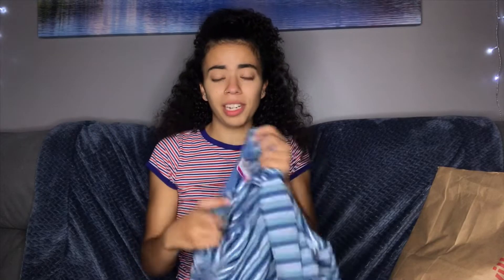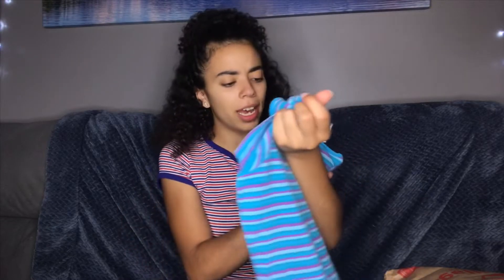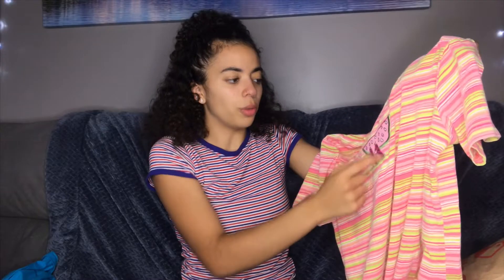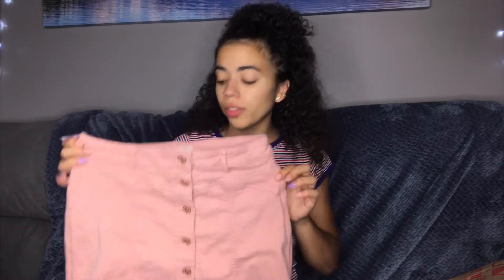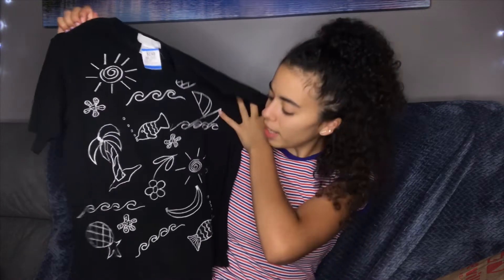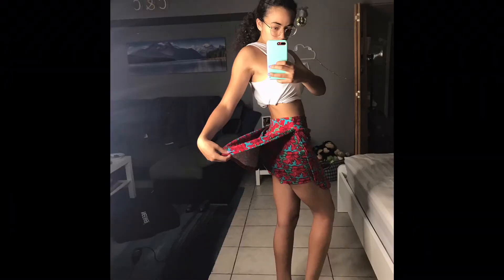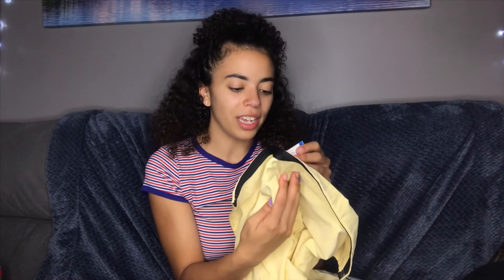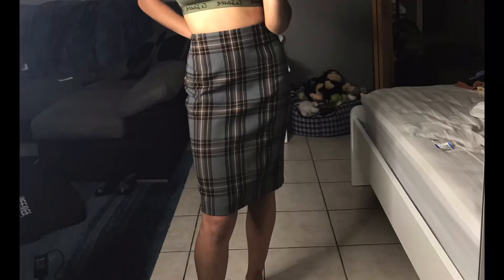HUGE BACK TO SCHOOL TRY-ON THRIFT HAUL! *VALUE VILLAGE 50% OFF SALE* (Nike, Adidas & More!)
Here is what $200 at the thrift store could get you, except I only paid $100! :) Value Village was having a HUGE 50% sale so I had to go in there and snag a couple of things for my Depop!

Back to School Shopping at it's finest.

Add me on Snapchat: Charlenemarmara